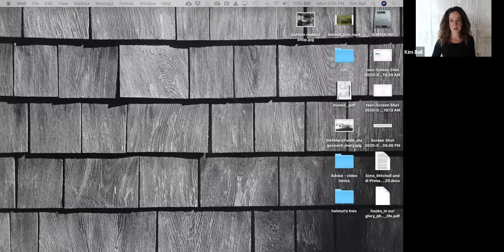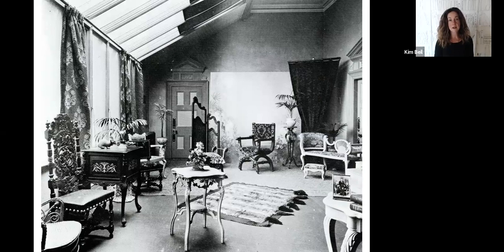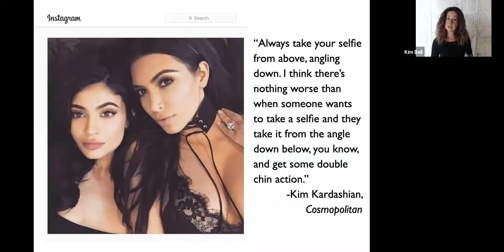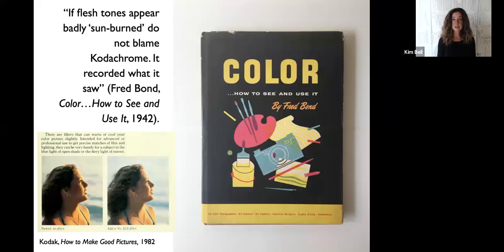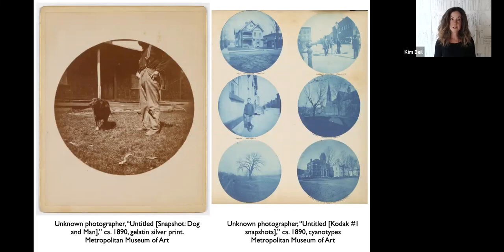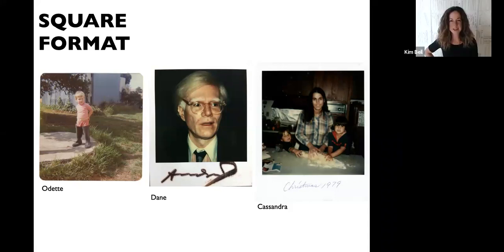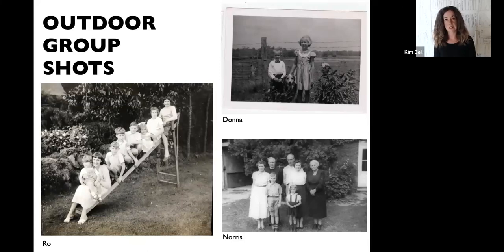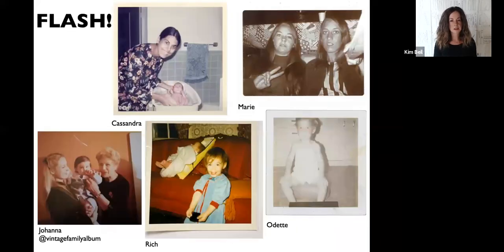Your Good Pictures: Trends in Popular Photography (via Zoom)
How-to books and photo blogs often represent the rules of photography as timeless or inherent to the medium. In fact, though, what we define as a “good picture” is constantly changing. In her new book,? Good Pictures: A History of Popular Photography, Kim Beil traces 50 stylistic trends through 175 years of photographic practice. In this informal hour-long conversation via Zoom, she discusses elements of contemporary pictures that seem unassailably good (the “best” angle for selfies, the “best” light for portraits), and shows that these judgments are actually recent developments, which overturn decades of previous advice on how to make good pictures.?

Kim Beil teaches art history at Stanford University.